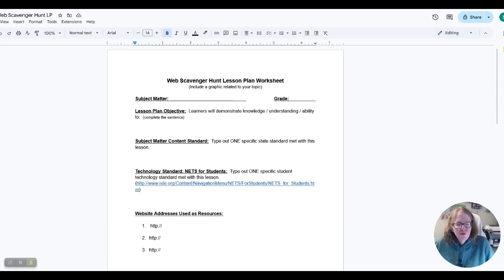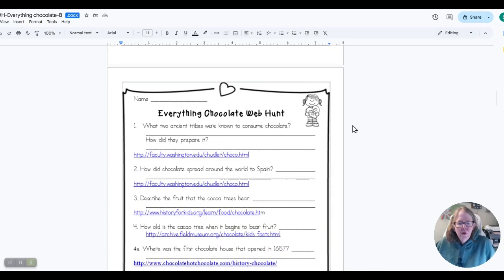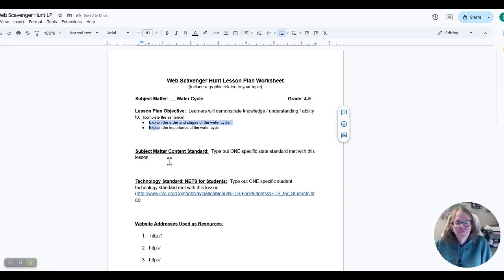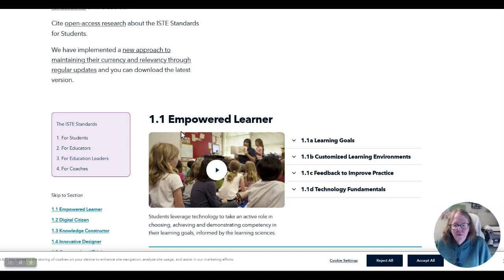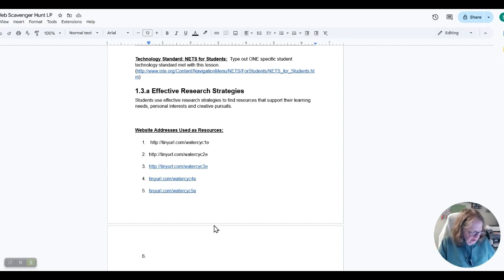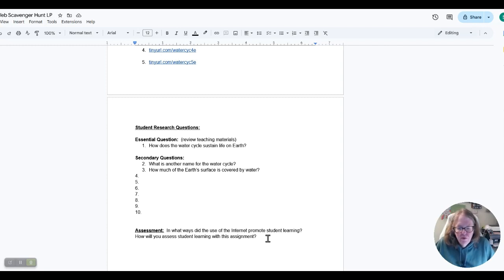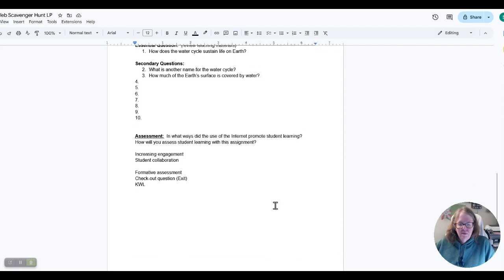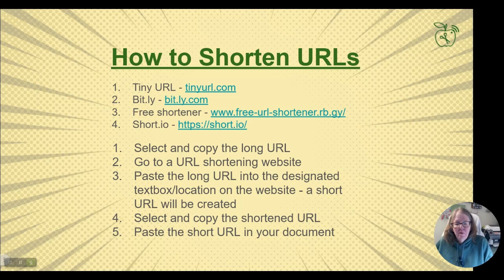Part 2: Searching the Internet with Webhunts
Teachers can use Webhunts to give students the opportunity to search the Internet for specific information effectively, keeping the students on track and engaged!